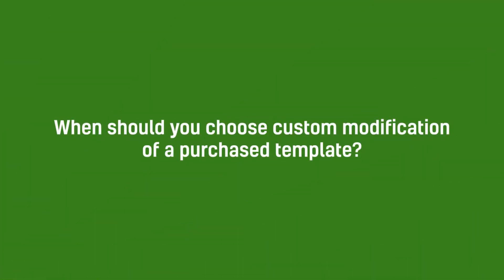Design from scratch or modify a theme?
Some projects call for a complete custom design made from scratch, but for some others, modifying an existing template is enough. Watch Inna, 1902’s Creative Director, as she talks about some advantages of simply modifying a purchased theme as opposed to designing your website or webshop from scratch.